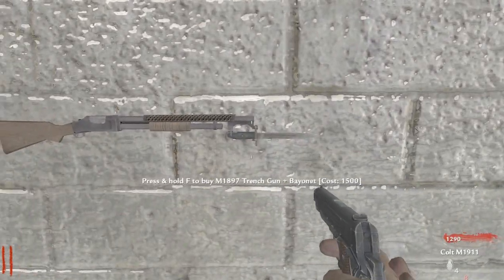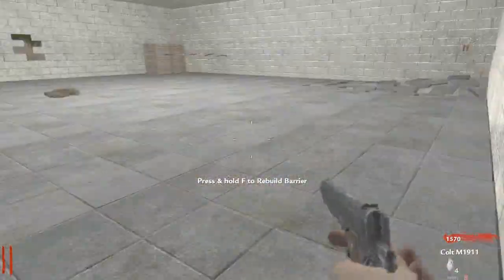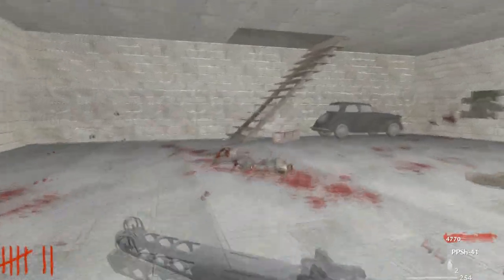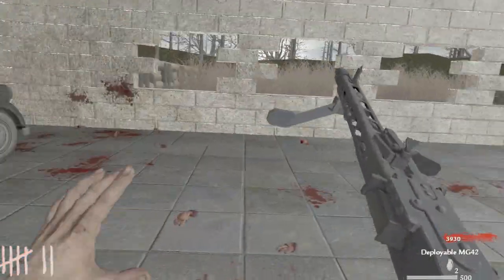Call Of Duty Zombies: Custom Map: Svedikulkov - Live Commentary w/ Syndicate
Hope your happy custom zombies is coming back to the channel! And i can safely say this map sucked :) - Hopefully the next map i play will be awesome!